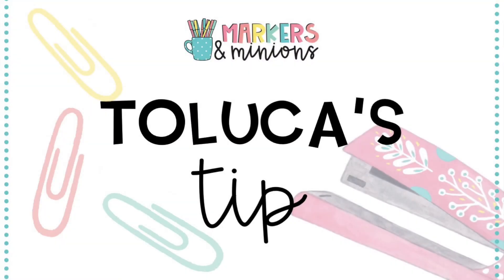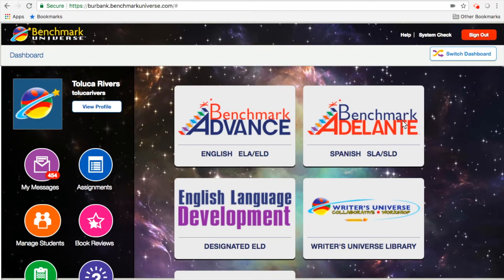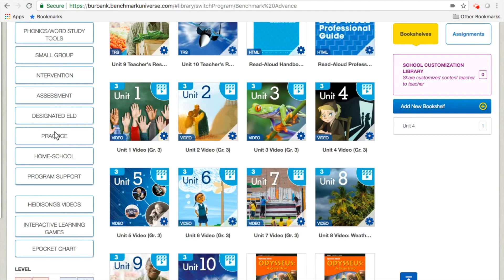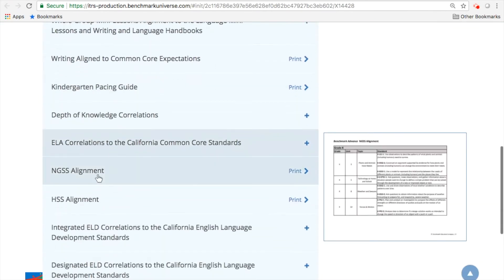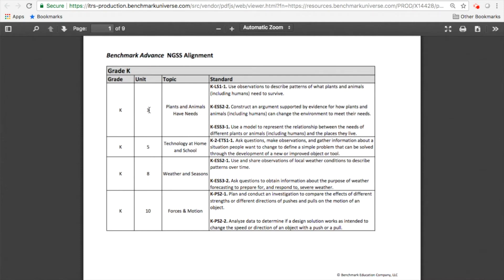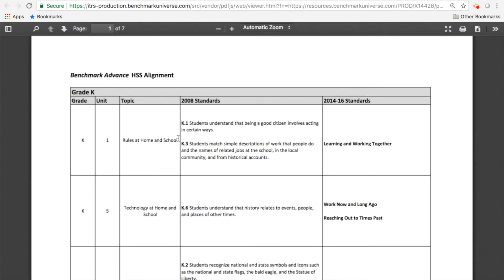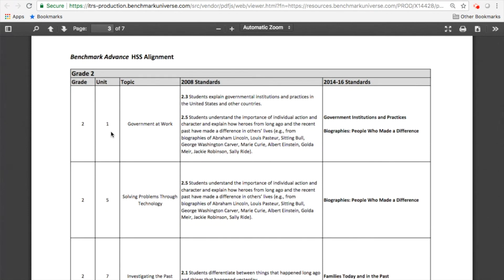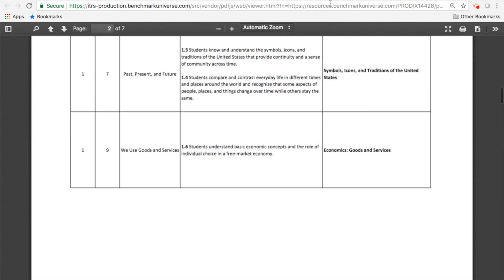Toluca's Tip: How to Find NGSS/HSS Alignment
This was recorded for my Benchmark Advance Facebook group. You can join the group by clicking